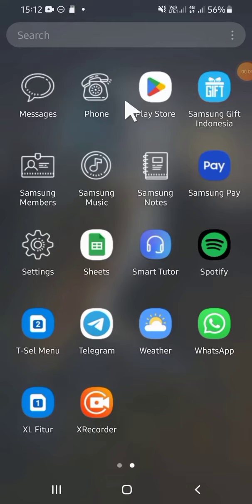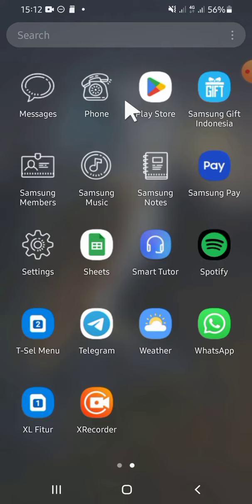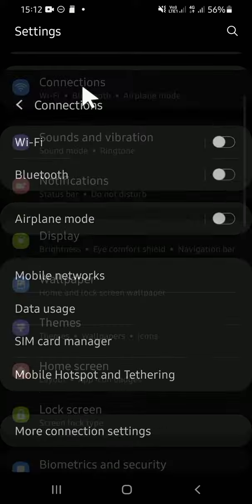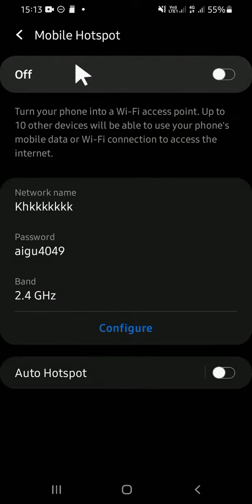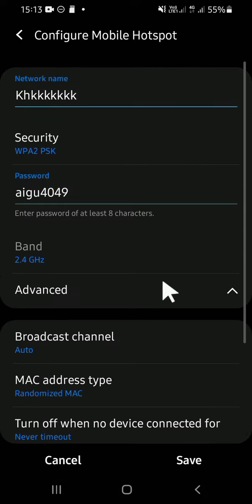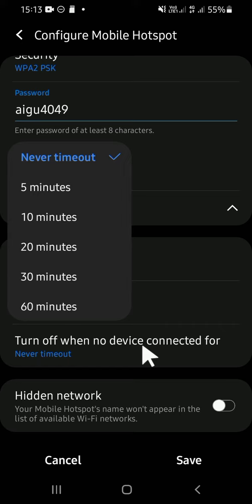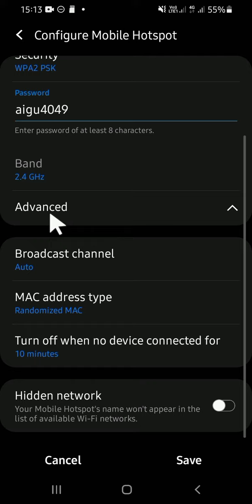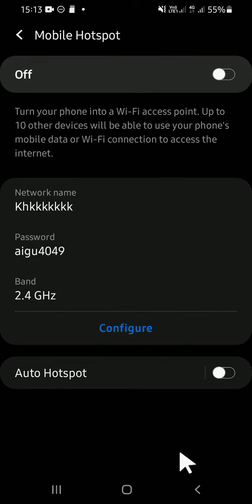👍 SMART TIPS: How You Can Turn Off Your Hotspot Automatically When Its No Longer Used on Android?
Tired of manually turning off your hotspot every time you're done using it? Say goodbye to unnecessary battery drain with this Smart Tips tutorial! Whether you're a seasoned Android user or just getting started, we're here to guide you through the process of automating your hotspot turn-off, making your device usage even more efficient!